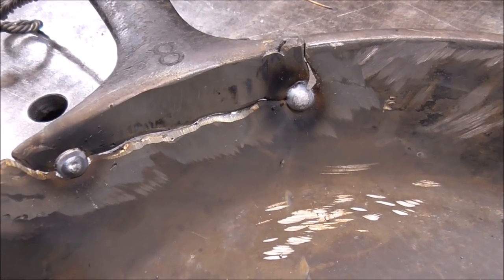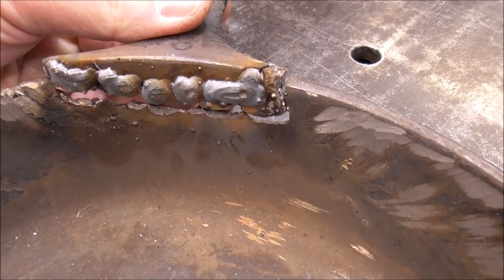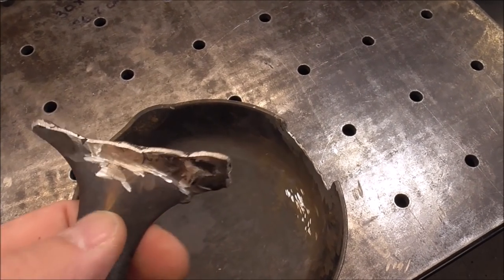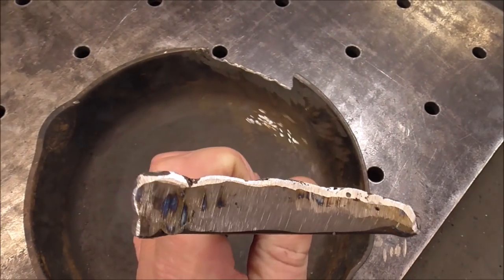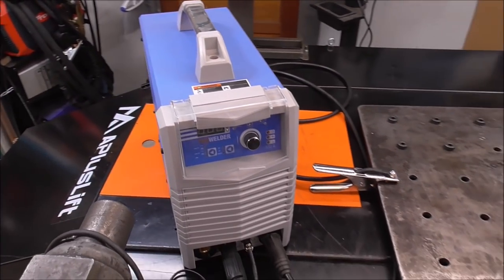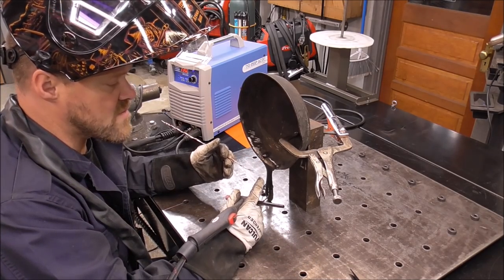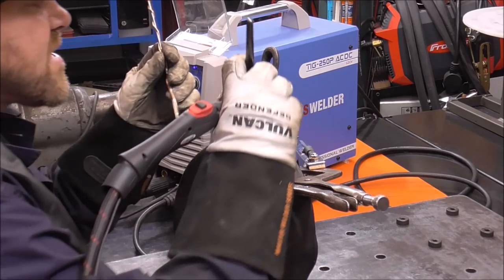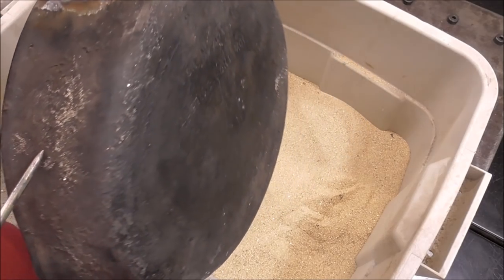Cast Iron Welding Repair Experiment Using Copper Wound Stainless Filler Wire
Cast Iron Welding Repair Experiment Using Copper Wound Stainless Filler Wire. Today we test if wrapping a piece of stainless wire with copper works as a good filler metal to repair broken cast iron. This is a DIY how to repair cast iron welding project for entertainment and education. IT'S TOO DANGEROUS AND NOT WORTH THE RISK. I'm only using cookware in this example because it's undisputed that cast iron cookware is made of cast iron.

5/8" x 1" Shoulder Bolt (EBay)
12" F- Clamps (Harbor Freight)
1/2" Impact tool
4 1/2" Grinder
Cordless Circular Saw
1/4" Impact

SAVE on the Boots I wear Where I get my Boots